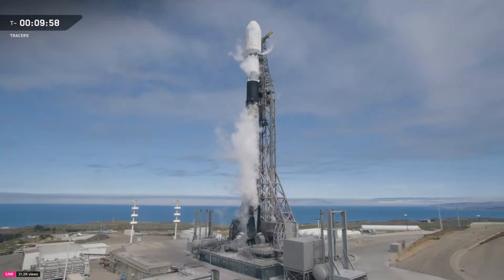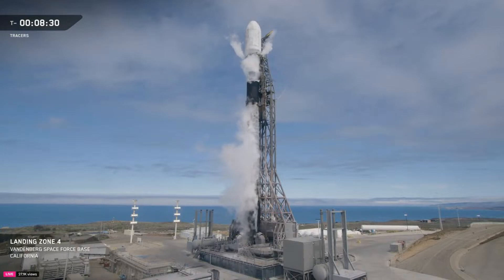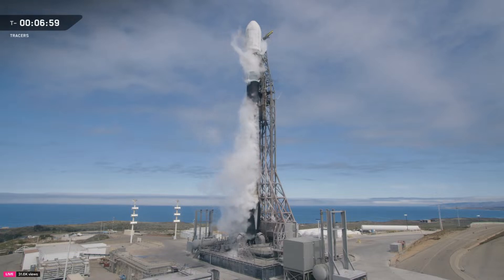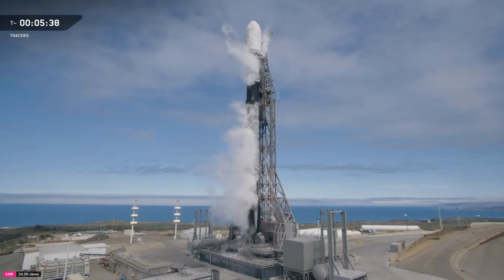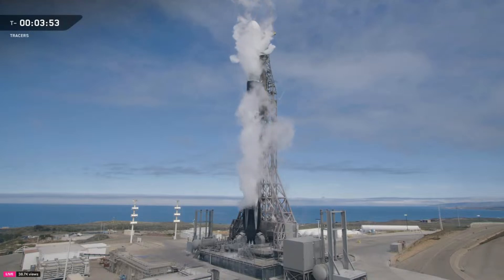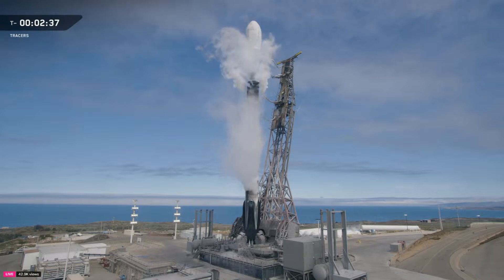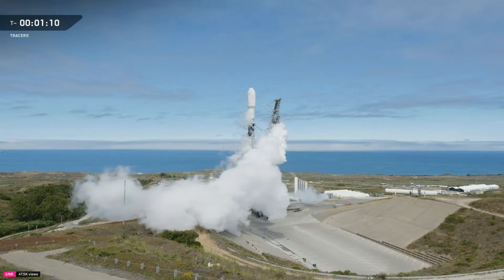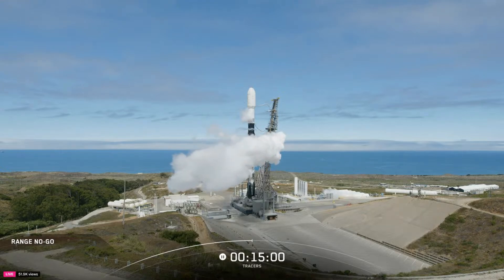Abort! SpaceX scrubs NASA TRACERS launch with a no go on range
SpaceX had to scrub the first launch attempt of NASA's TRACERS mission on July 22, 2025 with a no go on range.

NASA's Tandem Reconnection and Cusp Electrodynamics Reconnaissance Satellites, or TRACERS for short, mission represents a pair of satellites that will fly in a sun-synchronous orbit — meaning they are always over the dayside of the Earth — and pass through the polar cusps. The cusps are, in essence, two holes in Earth's magnetosphere, where the field lines dip down onto the magnetic poles.

"Also on board this mission is SEOPS’ Epic Athena, Skykraft’s Skykraft 4, Maverick Space Systems’ REAL, Tyvak’s LIDE, and York Space Systems’ Bard," according to SpaceX

Credit: SpaceX